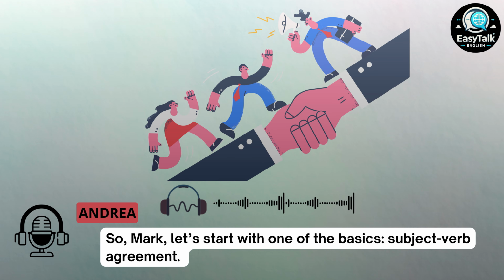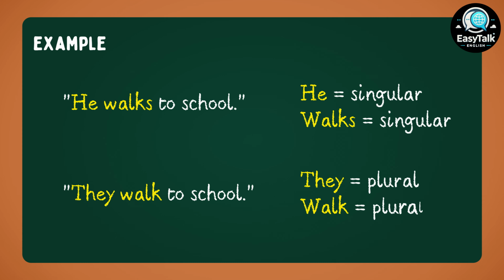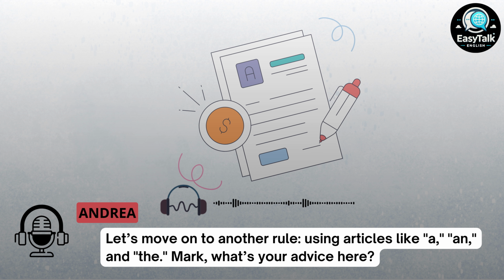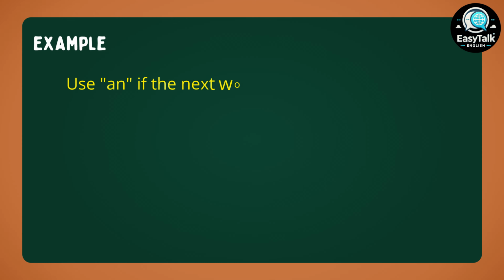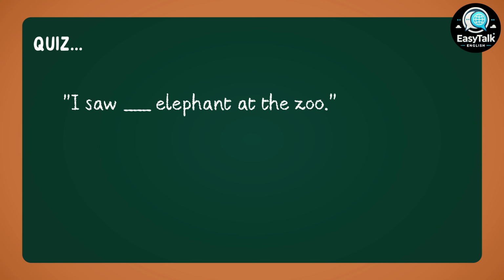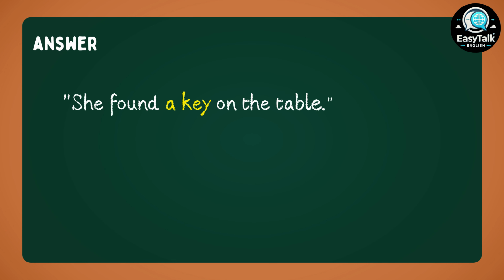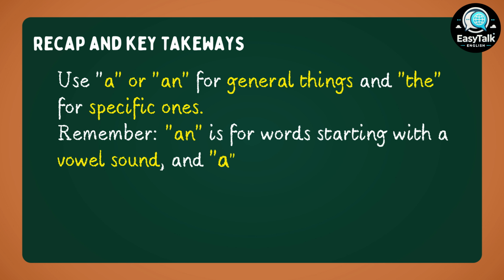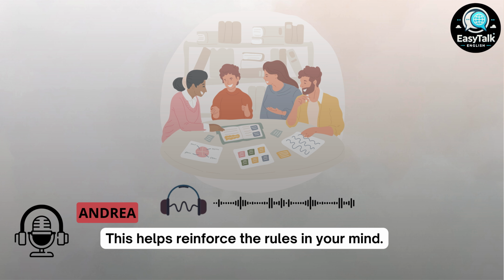Mastering Basic Grammar : Your Path to Better English | English Podcast | EasyTalk English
Welcome to EasyTalk English! 🎉 In this episode, Eric and Andrea team up with Mark, a native English speaker and experienced teacher, to simplify the basics of English grammar. Together, they dive into essential grammar rules, like subject-verb agreement and how to use articles ("a," "an," and "the") correctly.

Through clear explanations, practical examples, and fun interactive exercises, you'll gain the confidence to use these rules in your daily conversations. Plus, you’ll hear useful tips on avoiding common mistakes and sounding more natural in English.

Whether you're a beginner or looking to brush up on the fundamentals, this episode is packed with insights to help you build a strong foundation for fluent English. Tune in and take the first step on your path to better English!